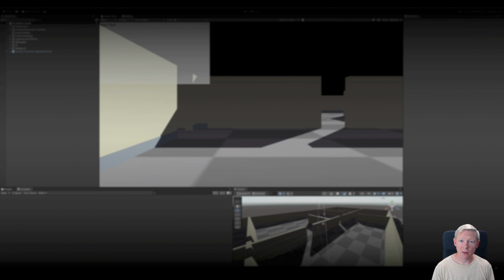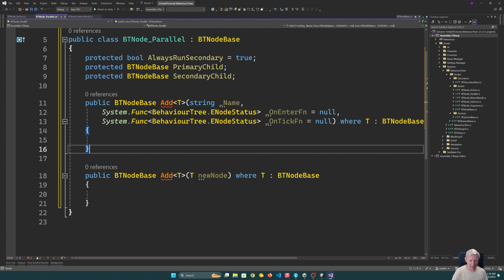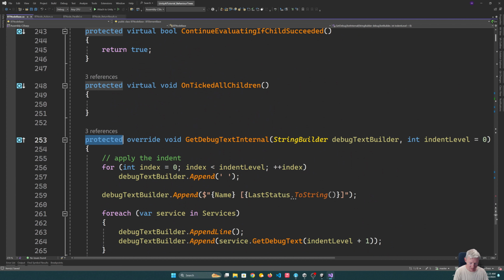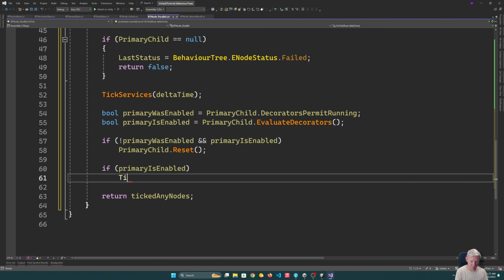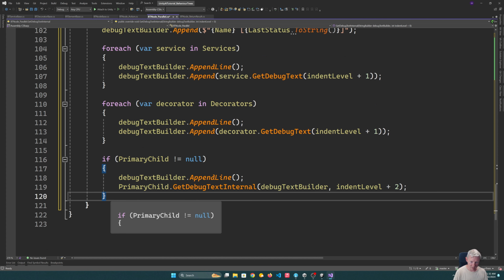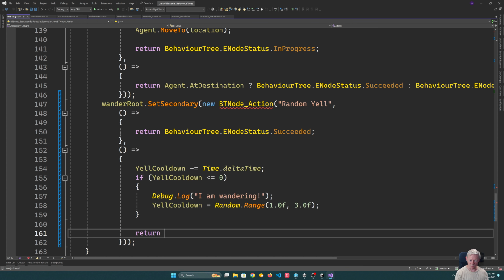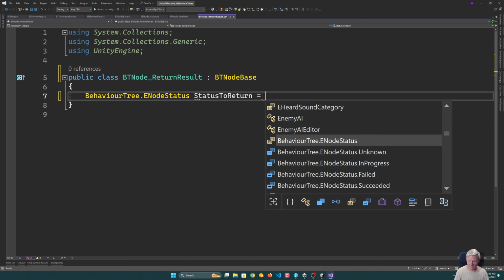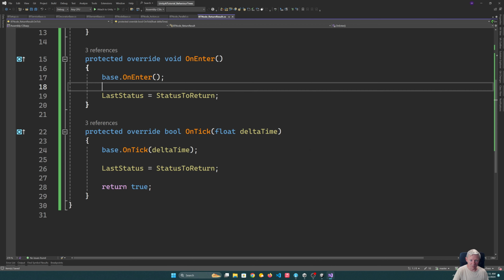Unity AI Tutorial - Behaviour Trees (Part 3 - Parallel Node)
NOTE: There is a much newer version of the Behaviour Trees as part of this series

In this final addition to the original Behaviour Tree series we'll be adding support for a node that can run two branches in parallel as well as making some general improvements and adding a new node that returns a fixed result.

🎞️ Chapters
00:00 Introduction
01:40 Setting up skeleton scripts
02:30 Foundations of our Parallel Node
09:00 Updating our Tick logic
10:15 Implementing the Parallel Node's Tick
16:40 Final touches for the Parallel Node
19:00 Using our Parallel Node
24:00 Modifying adding of nodes
25:40 Testing the Parallel Node
27:40 Adding our Return Result node

➔ Arman
➔ Kieran B
➔ Grant Coble-Neal
➔ John Kenneth Douglas
➔ Kasper Enwall
➔ Tylah Heil
➔ James McCarthy
➔ Travis Mosier
➔ Sam Orme
➔ Benjamin Russell
➔ Seriphis
➔ SiliconOrchid
➔ Callan Syratt
➔ Serj Tomas